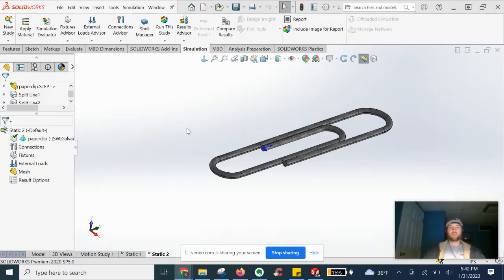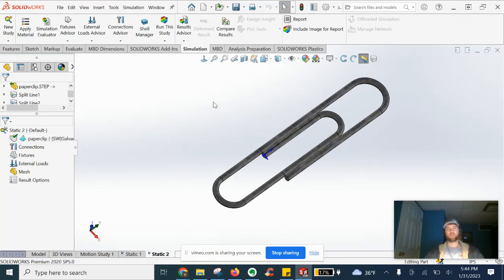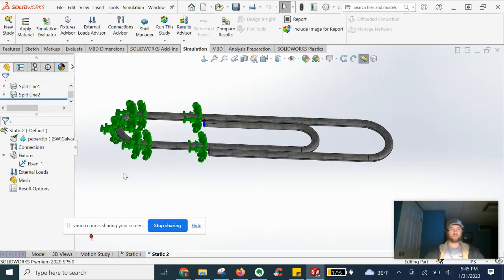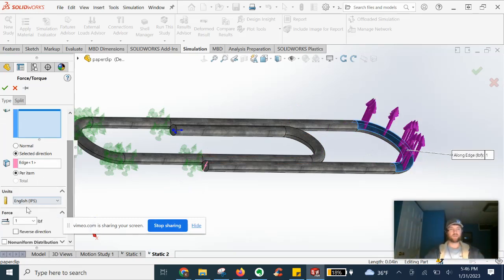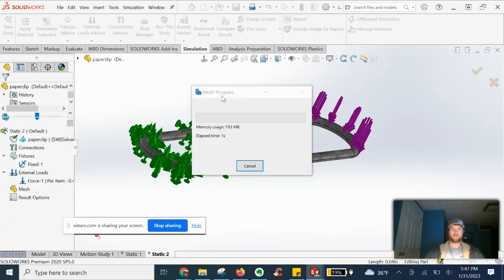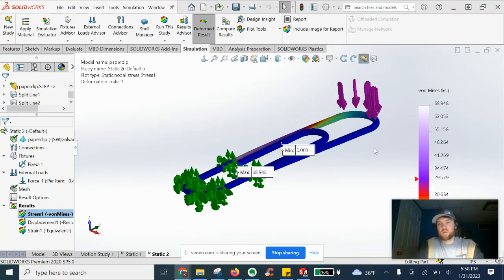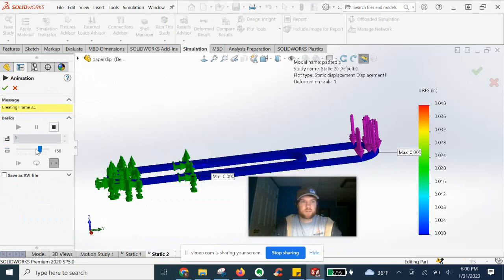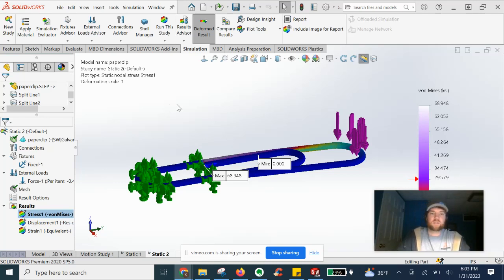Solidworks FEA Analysis | Paper Clip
Will Solidworks Simulation work on a paperclip?  In this video, we run a static FEA analysis on a paperclip using Solidworks Simulation suite to analyze the Von Mises stress and Displacement.